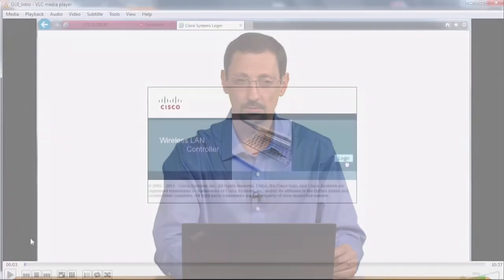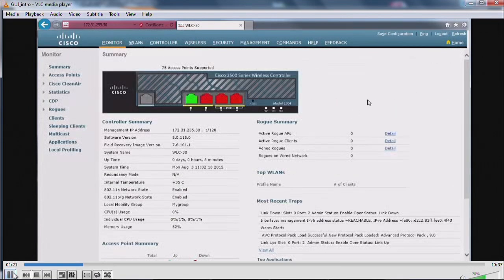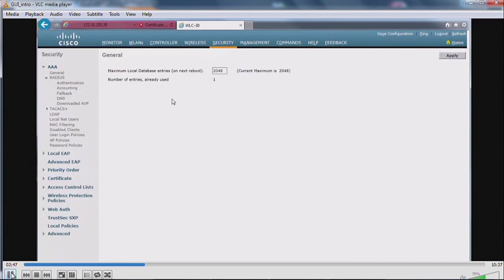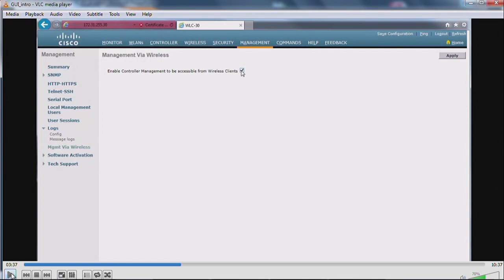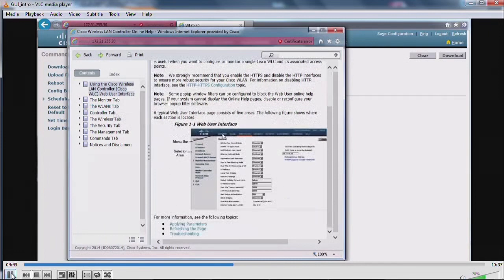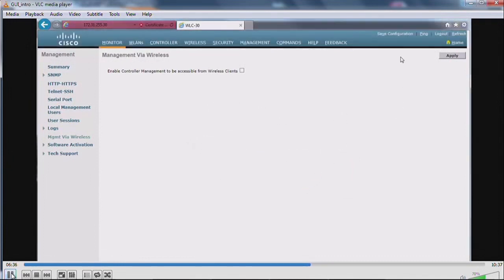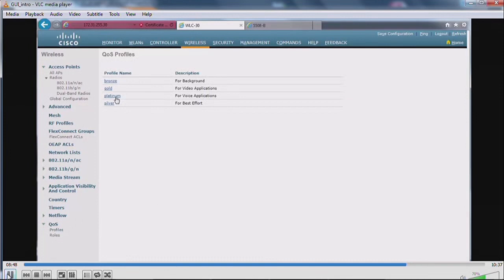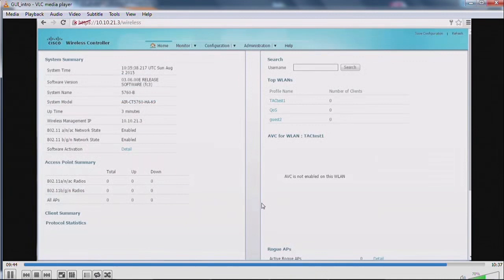1 7 GUI Overview CCNA Wireless 200 355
1.7 GUI Overview - CCNA Wireless 200-355